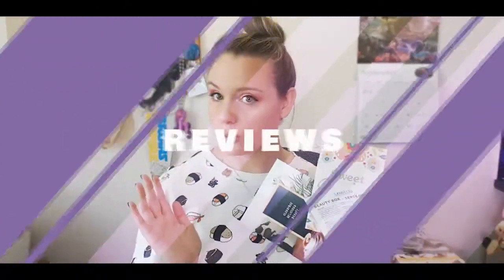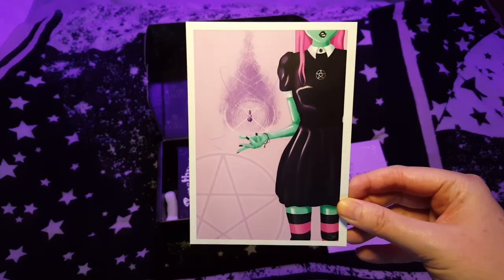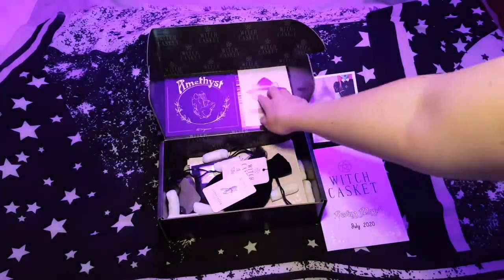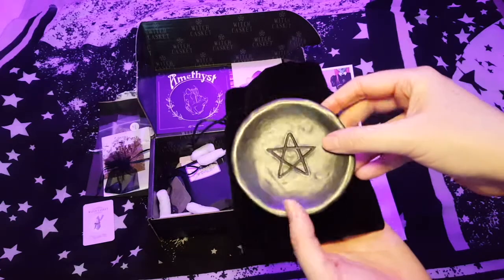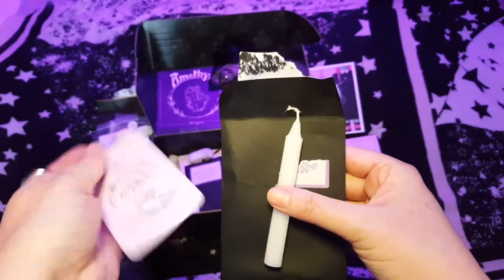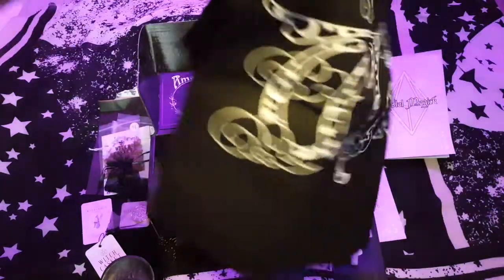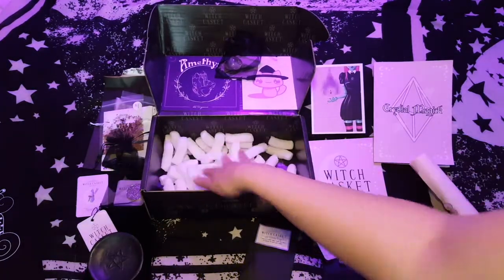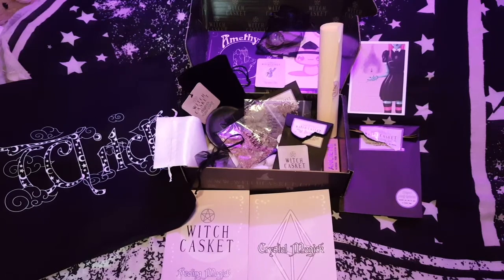Unboxing Witch Casket | Healing Magick July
July's Witch Casket edit is Healing Magick featuring an amethyst theme and kitschy witch kitty cute artwork!! Perfect for your new moon and dark moon rituals, or for healing during these uncertain times!
0:00 Welcome
0:40 Open up
01:17 Stel: Power in your hands!
01:32 its.morganna: Amethyst
01:55 Waning moon healing spell kit
02:53 Enamel Pin
03:18 Pentacle Altar Dish
03:55 Amethyst tumble stone
04:29 Mini healing spell
05:00 Lavendar butterfly green tea
05:30 Healing amulet
05:53 Crystal info book
06:05 Witch Cushion Cover
06:24 Relaxing essential oil blend
06:53 Simple healing spells parchment scroll
07:15 Final thoughts

Sign up at witchcasket.co.uk
£27 in the UK £35 international

Pact coffee £5 off your first order
Code: JENNIFE-2A083B

Vegan Kind Beauty Box
VEGAN for £5 off first subscription

Huel £10 off first purchase!

I’m treating you to an exclusive £10 off your first online order over £35. I’ll also get a reward, so it’s a win-win!
Enter my name: Jennifer Sherman

Intro and End Card from PlaceIt